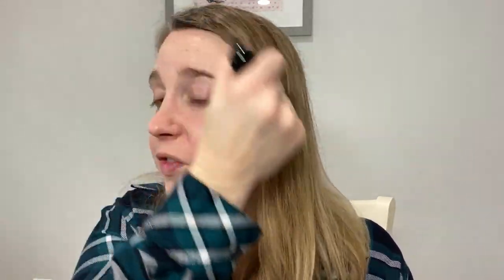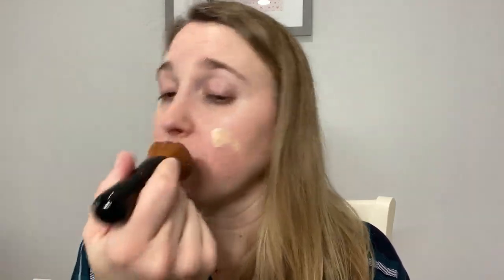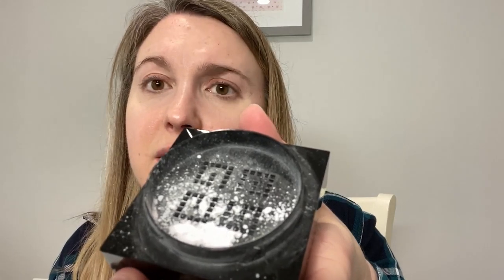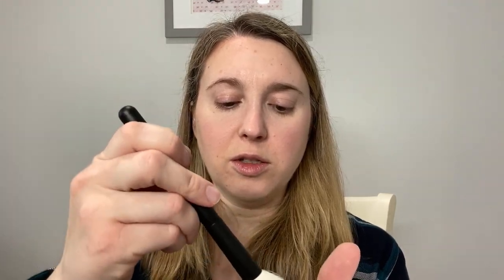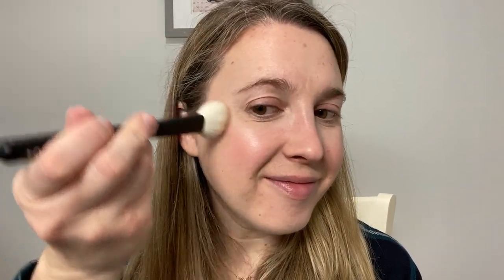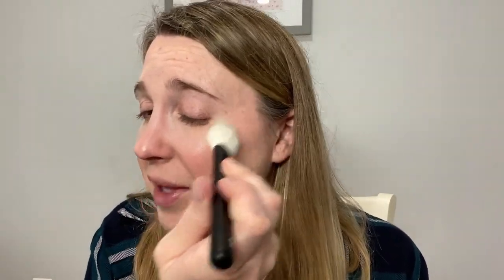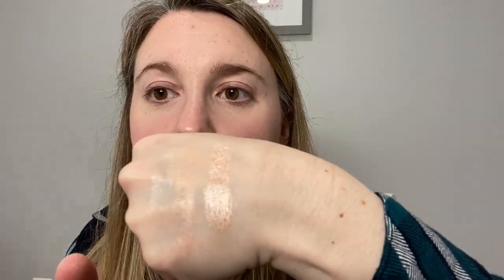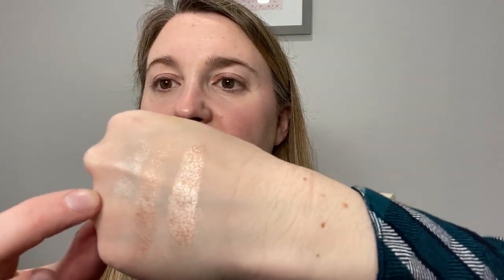GRWM: Featuring New Items Recommended by Viewers!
Hi and thanks for joining me today. I have some new products that were recommended by some of my viewers so please join me as I get ready for the day and try them out!

Lipgloss Update - It has a beautiful texture and is very smooth on the lips. It is a light-medium weight gloss with no stickiness and it lasts for about 3 hours before I feel the need to reapply it.

Pat McGrath Labs Skin Fetish: Sublime Perfection Concealer - L1, $32 USD
Pat McGrath Labs Skin Fetish: Sublime Perfection Blurring Under-Eye Setting Powder - Light, $30 USD
Tom Ford Soleil Neige Cream and Powder Eyeshadow Duo - Fleur Neige (limited edition), $65 USD
Linda Hallberg Crayons - Caph Flash and Zhao Flash, $18 - $50 USD
*Bobbi Brown Crushed Oil Infused Lip Gloss, $27 USD (In the Buff) (Spring Bliss)

Sonia G Soft Cheek (part of Sky Face Set, returning soon), $270 USD
Beautylish x Chikuhodo Lunar New Year Brush (limited edition, sold out)
*Tweezerman iLashComb, $9.60 USD

A little about me for reference:
Age: 38
Skin type: Sensitive, normal/dry
Skin tone: neutral but slightly cool, very fair